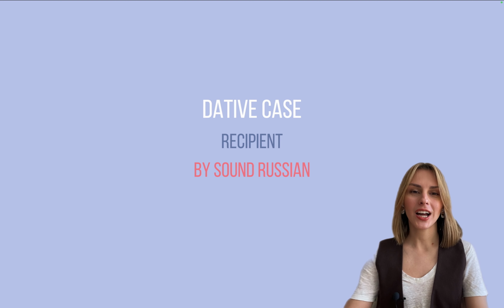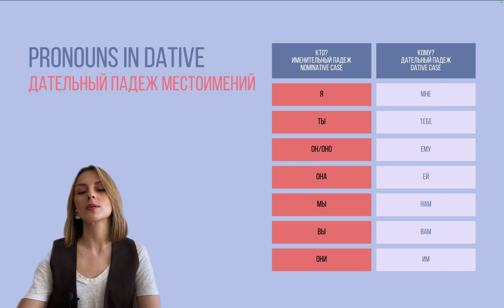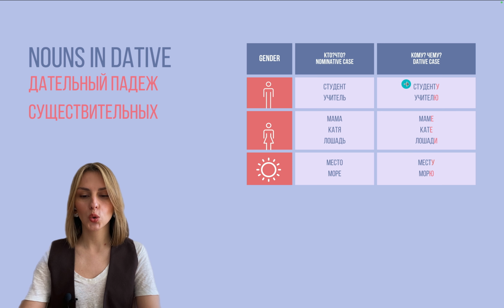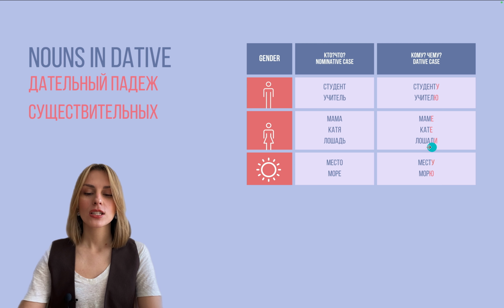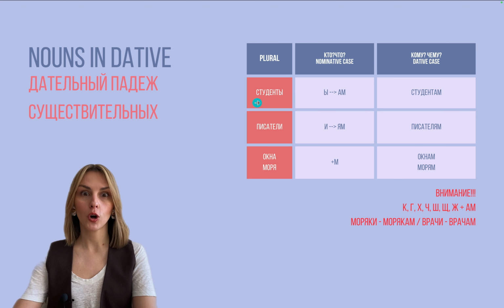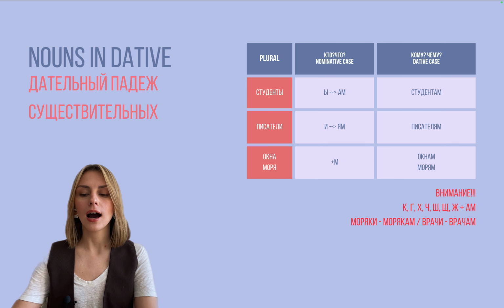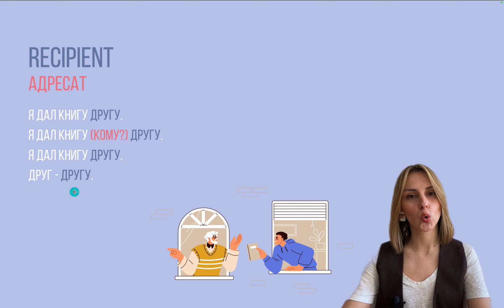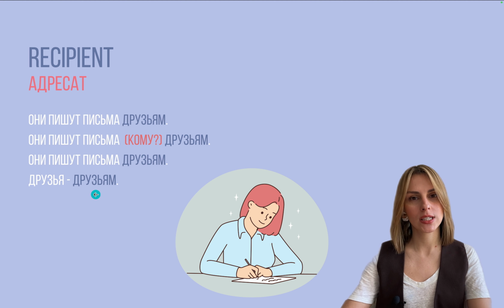Dative - Recipient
In this video I will teach you how to use Dative case in the meaning of recipient. You will learn the forms of nouns and pronouns in Dative. And I will give you a list of most common verbs used with Dative.